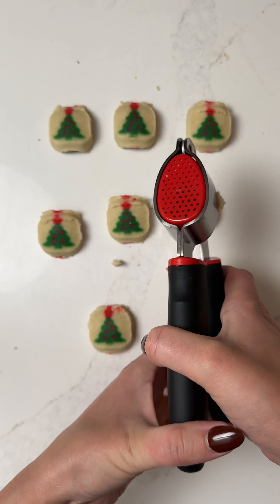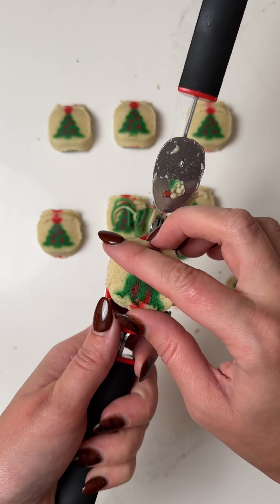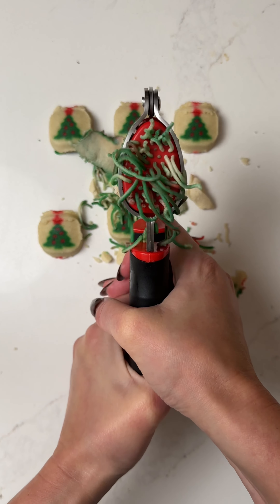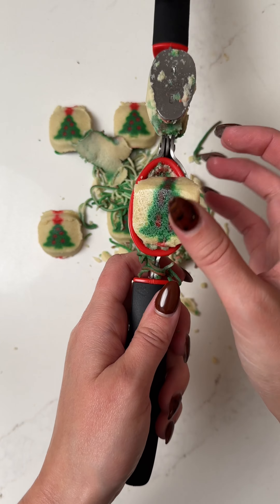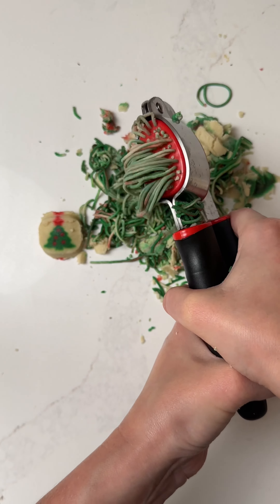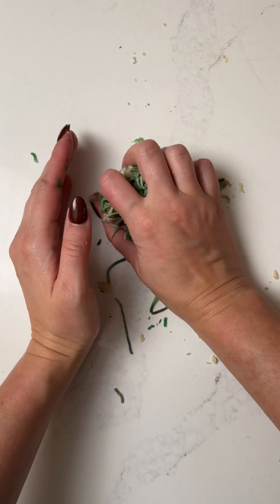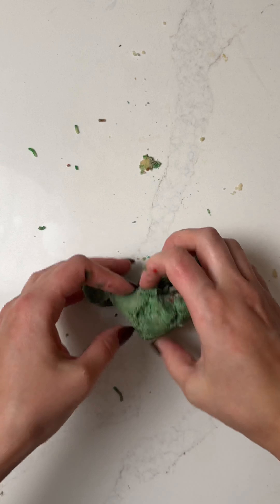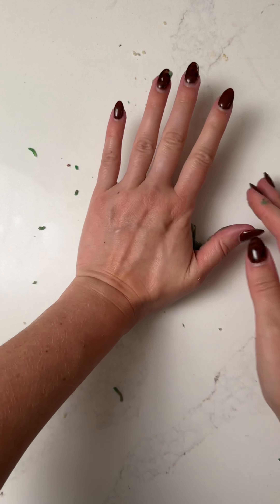she transforms these cookies, so beautiful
Kate uses a garlic press to transform premade cookies into something so beautiful and so yummy. these will be the only cookies you need all season.